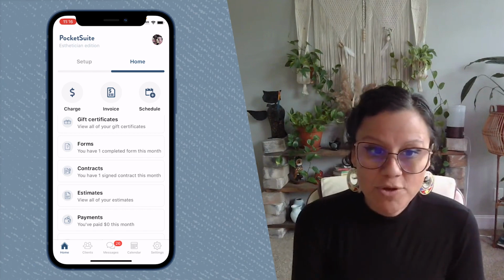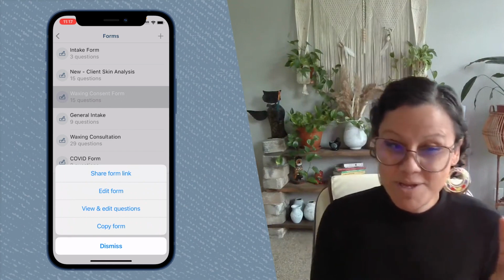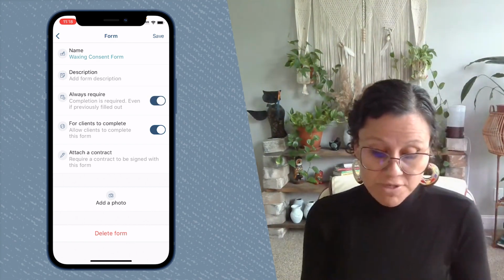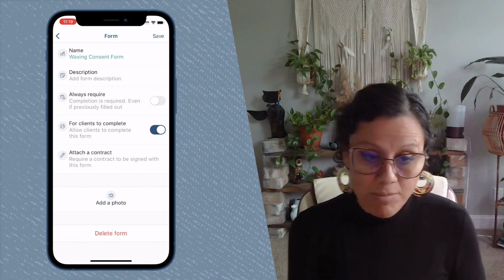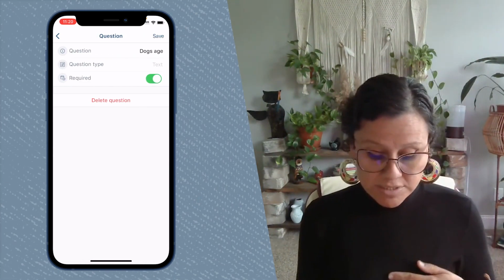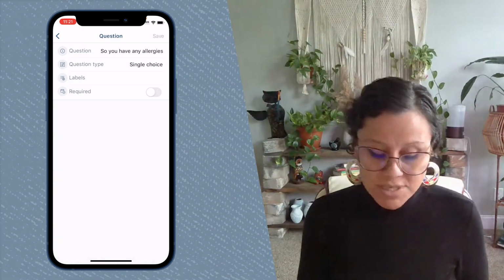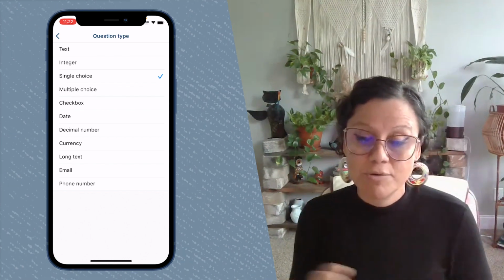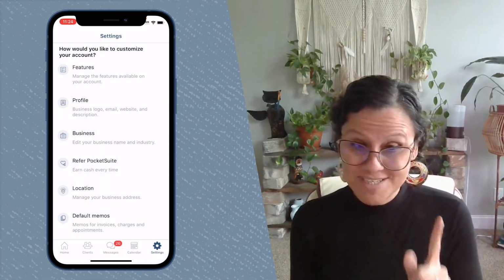(#10) PocketSuite Walkthrough | Set Up & Edit Forms